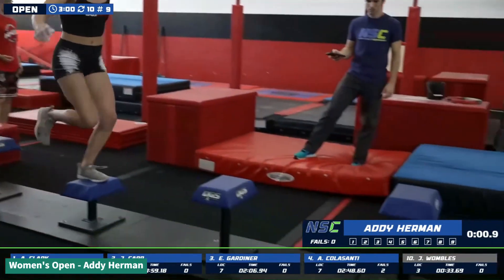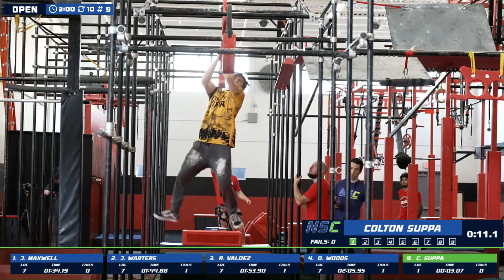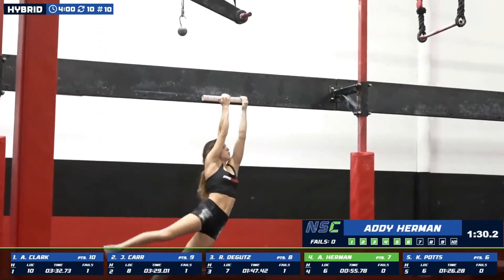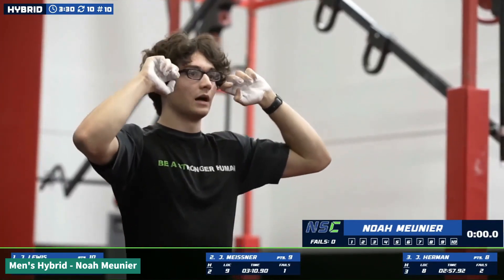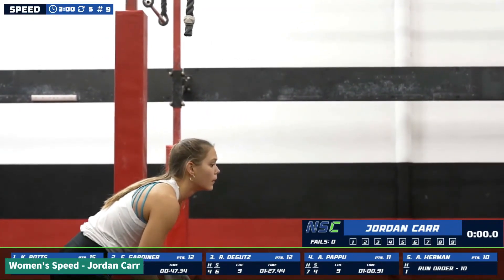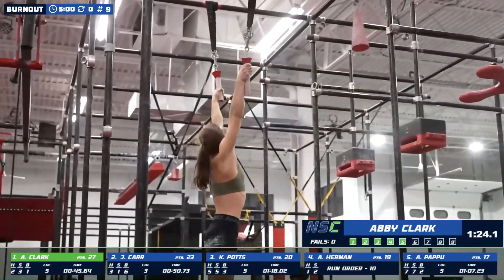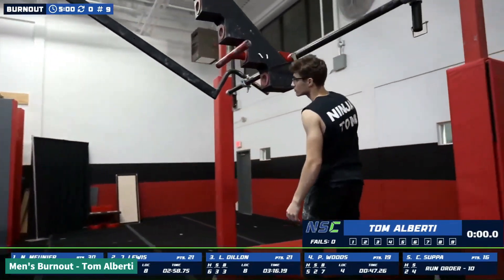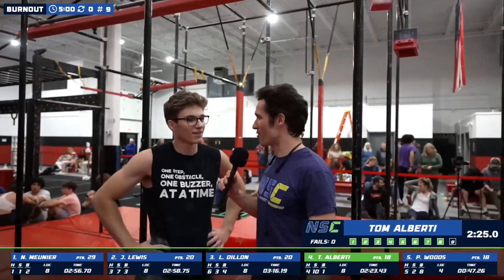NSC Every First Place Run - Season 2 - Stamford Ninja Academy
Every first place run from Ninja Sport Championship Season 2 Stamford Ninja Academy competition.

0:00 Women's Open - Addy Herman
3:07 Men's Open - Colton Suppa
5:11 Women's Hybrid - Addy Herman
10:04 Men's Hybrid - Noah Meunier
13:26 Women's Speed - Jordan Carr
15:08 Men's Speed - Noah Meunier
16:50 Women's Burnout - Abby Clark
20:00 Men's Burnout - Tom Alberti